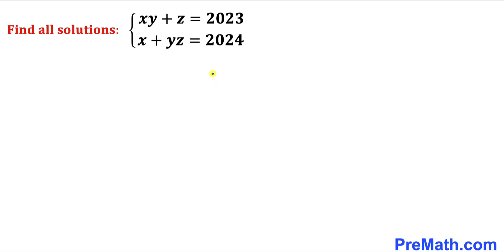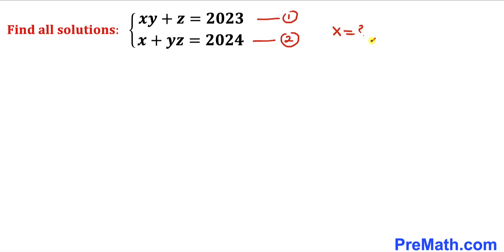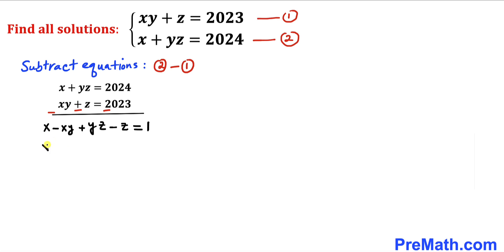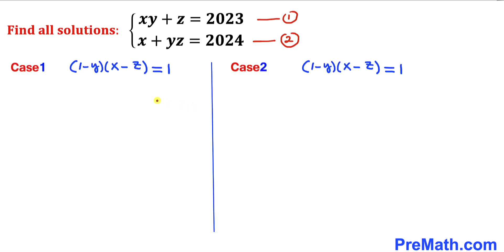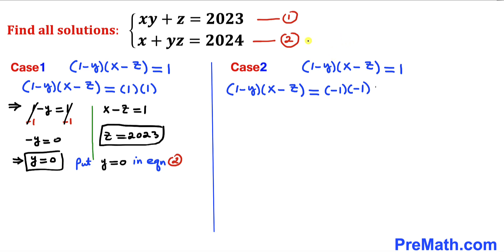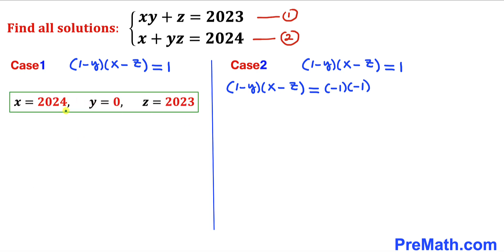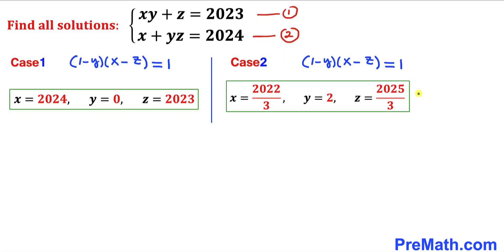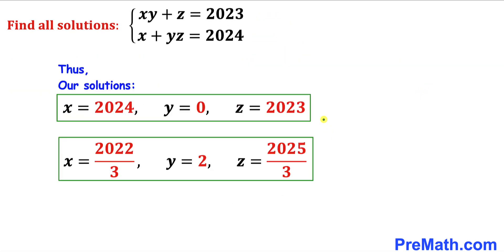Find all solutions | Learn how to solve the system for X, Y, and Z quickly | Math Olympiad Training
Learn how to solve the given system of equations for X,  Y, and Z  in the olympiad question. Step-by-step tutorial by PreMath.com

blackpenredpen
Po-Shen Loh
Po Shen Loh
math olympics
olympiad exam
math olympiada
British Math Olympiad
olympics math
olympics mathematics
Number Theory
mathcounts
math at work
exponential equation
Linear Equation
Radical Equation
Learn how to solve Olympiad Question quickly
pre math
Olympiad Mathematics
Solve for X,  Y, and Z
Competitive exams
premaths